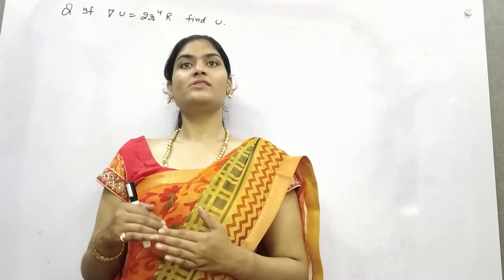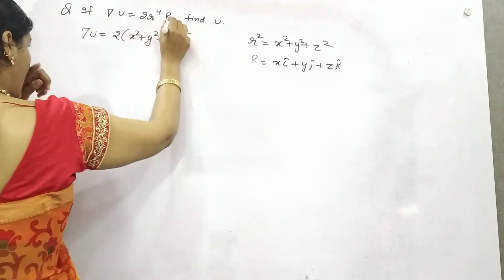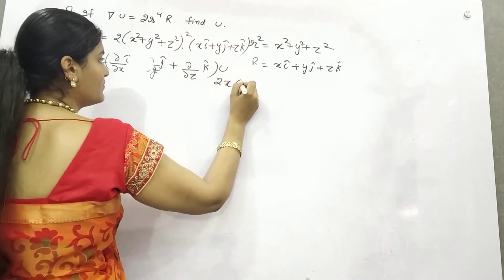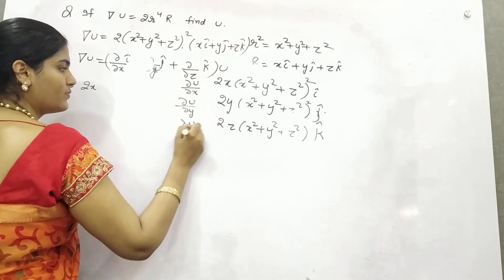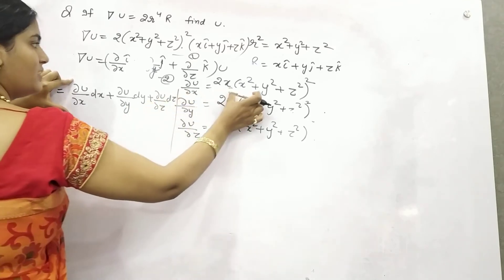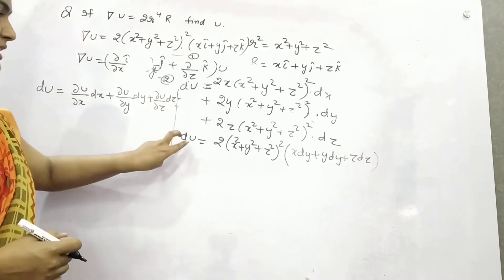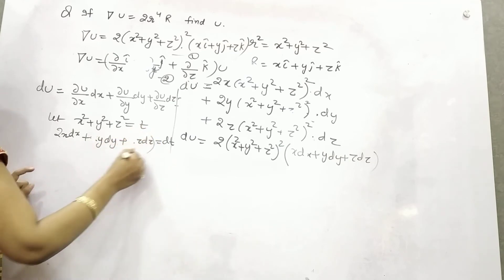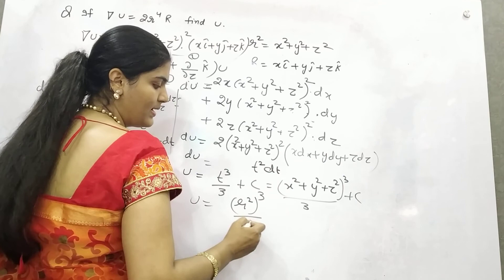how to find function from gradient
Finding function from the gradient of the function